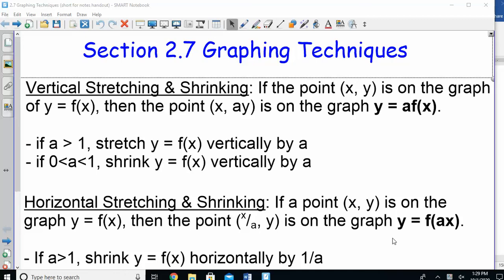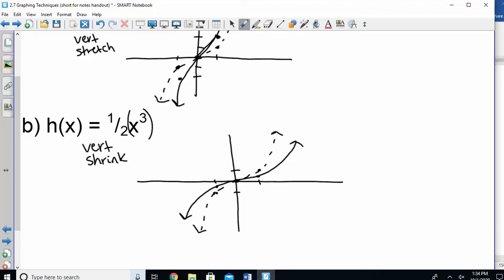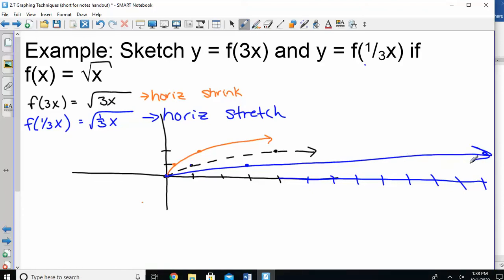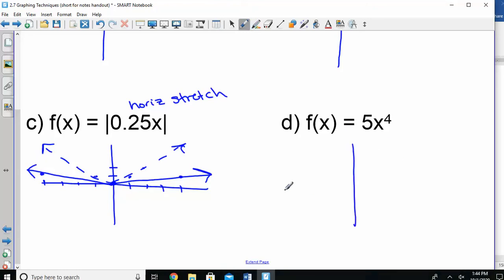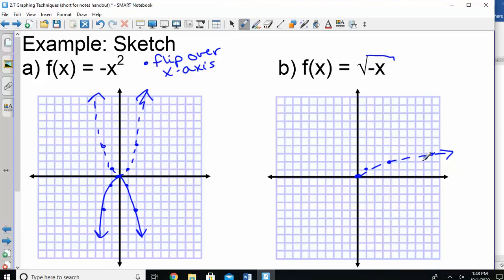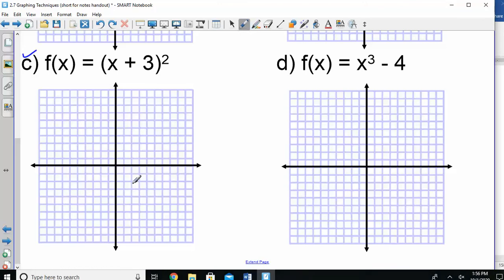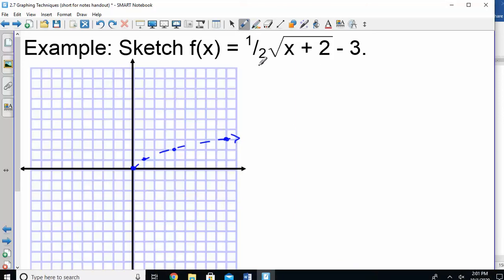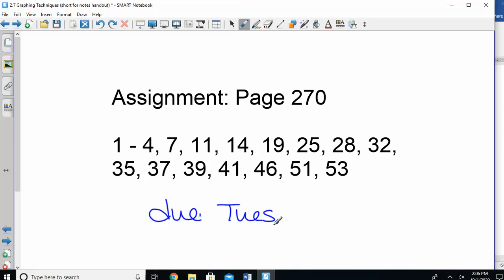Section 2 7 October 1